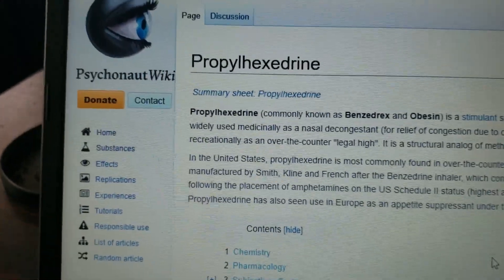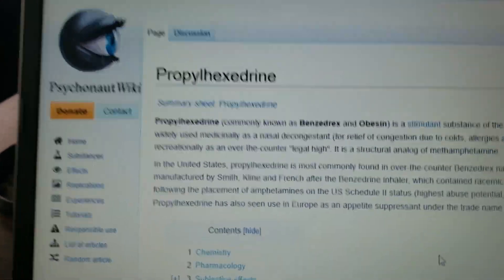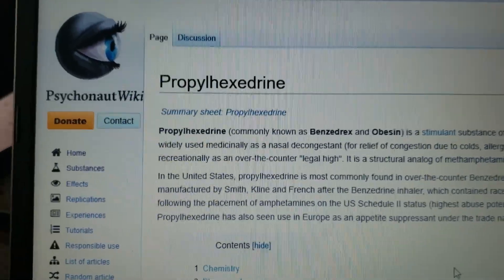Wait, you can get high off BENZEDREX INHALERS??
VITAL DRUG EDUCATION! Benzedrex inhalers can do more than clear your nose out...